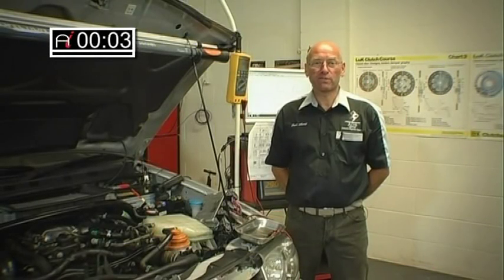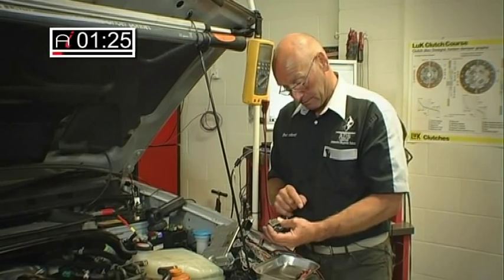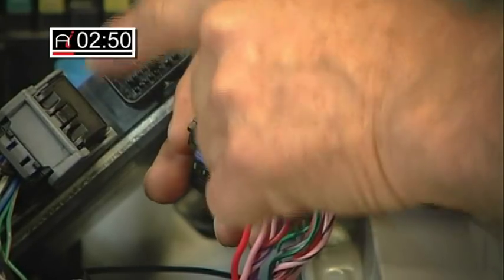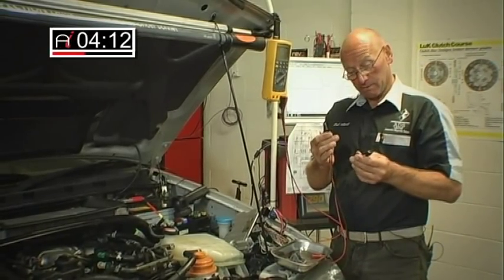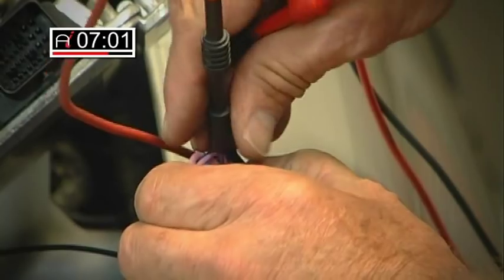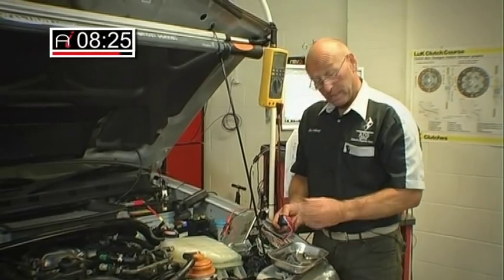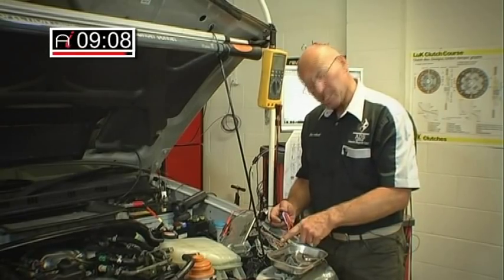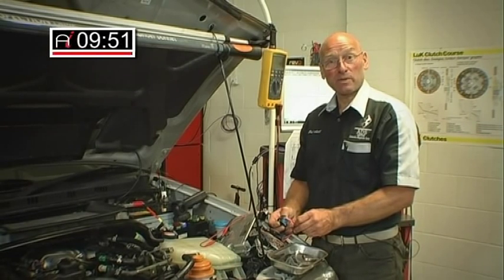AUTOINFORM ONLINE MAGAZINE: HOW TO DO PCM TESTING ON VEHICLES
The design of modern vehicle electrical systems means it's becoming increasingly difficult to access and test wiring and connections. In this 'How To' video, Frank demonstrates the methods he employs to safely access and accurately carry out PCM pin testing.